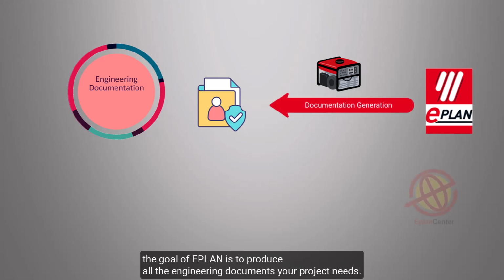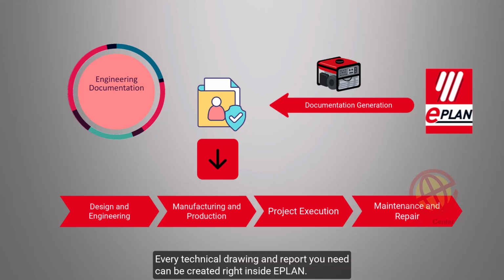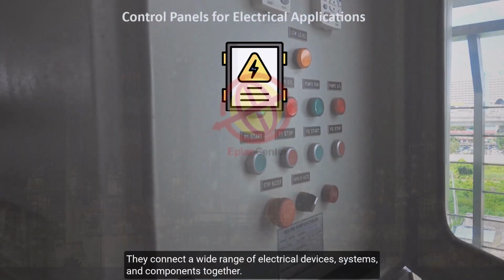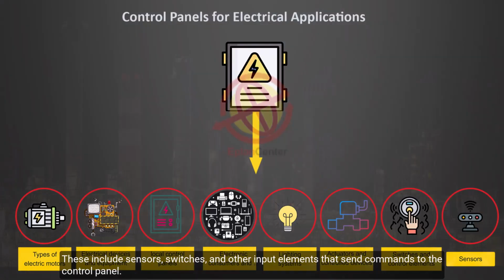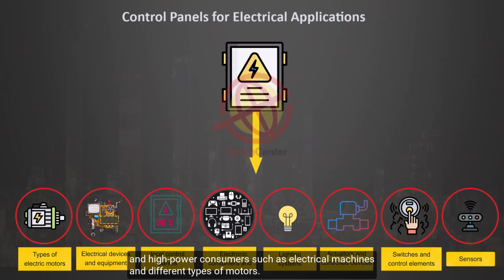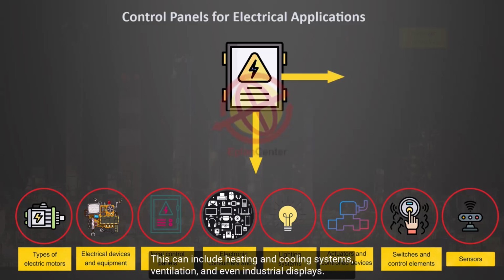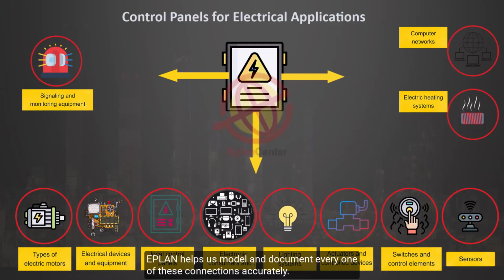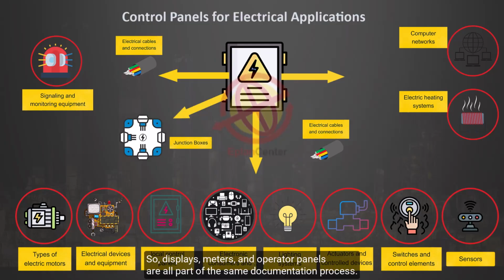EPLAN Explained: Complete Project Lifecycle (Design → Maintenance)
EPLAN is more than a drawing tool — it’s a complete engineering environment that covers the full lifecycle of an electrical project.

In this clip you’ll see how EPLAN helps engineers from DESIGN to INSTALLATION and MAINTENANCE — and why companies trust it for professional documentation.